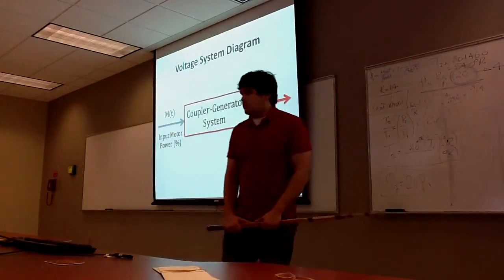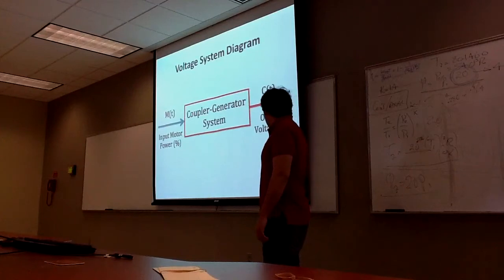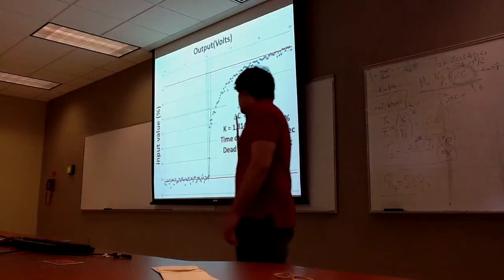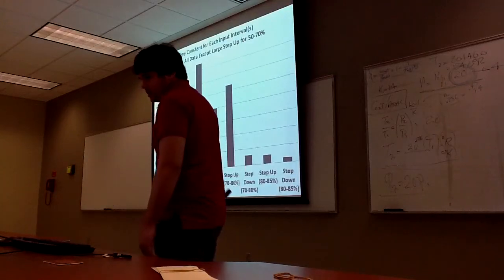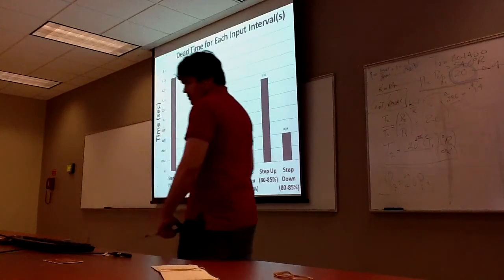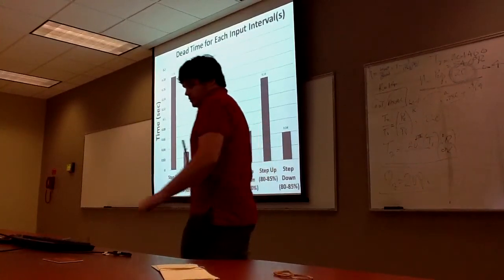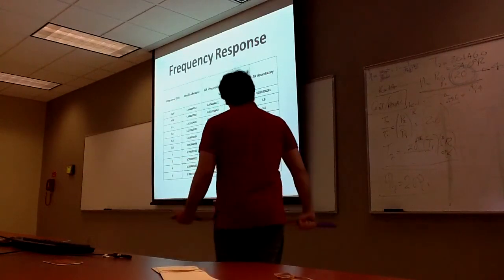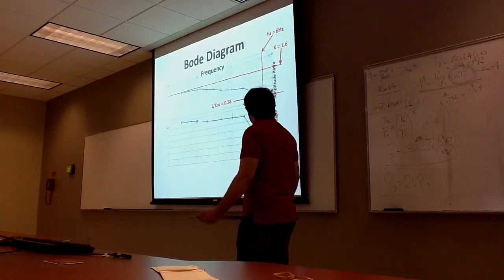Voltage Control System. Trent